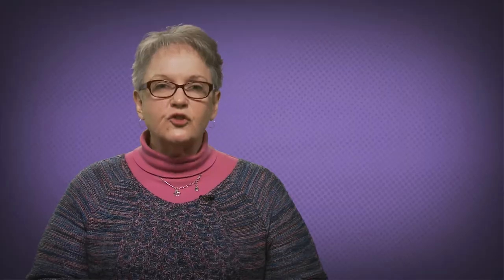Writing with Integrity: (Part 2) Writing, Citing, & References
This video explains how to write a research paper with integrity when considering multiple sources; the difference between citations, references, and bibliographies; and where to go for help.